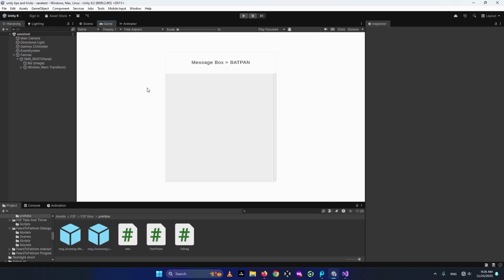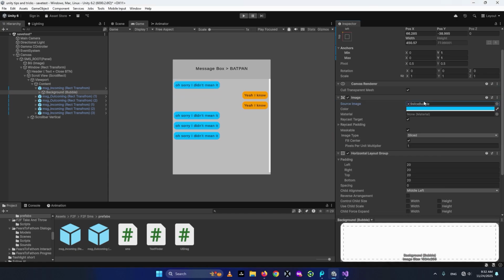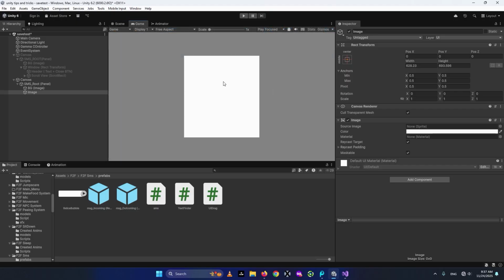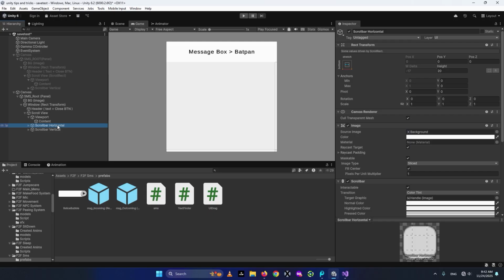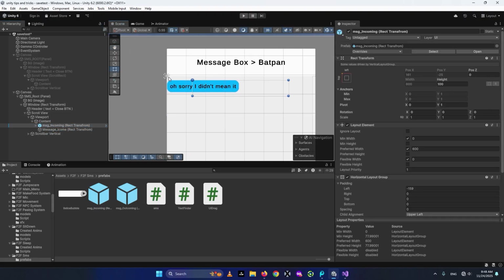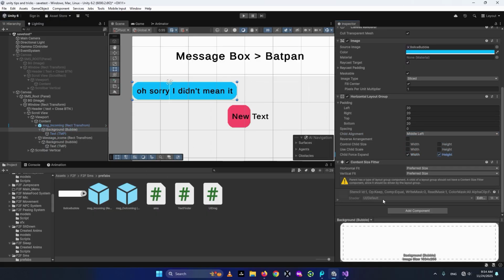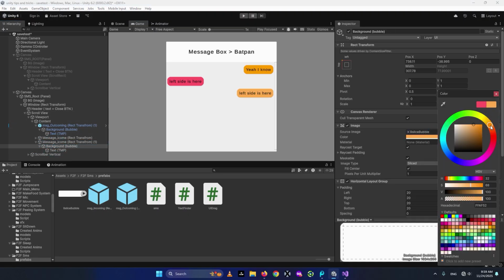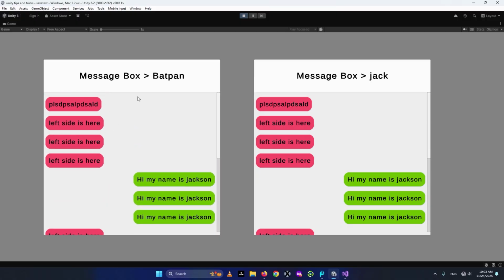Fears to Fathom Text Message System In Unity ( Part 1 )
Learn how to create a text message system in Unity inspired by Fears to Fathom.
In this first part, we focus on building the UI: setting up the chat window, creating the scrollable area, designing message bubbles, and preparing the layout for future functionality.
This video is all about laying the foundation for a believable and immersive in-game texting experience.